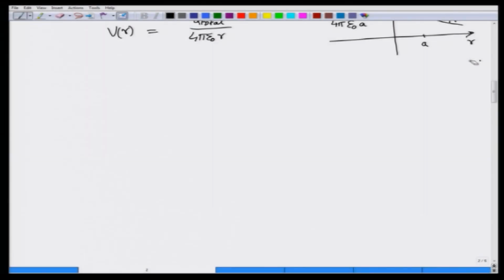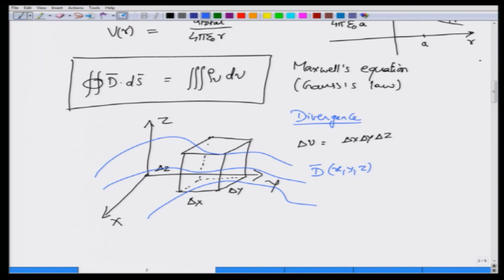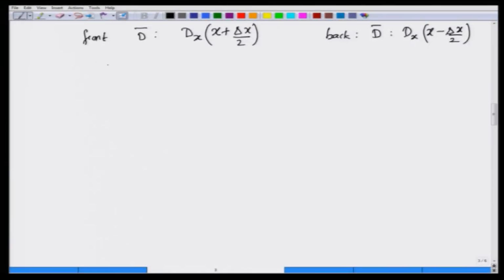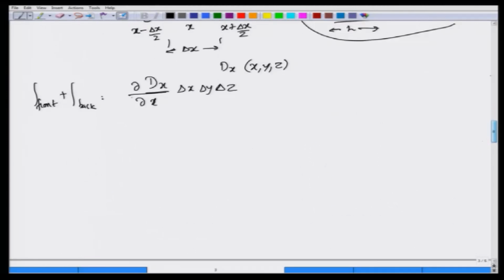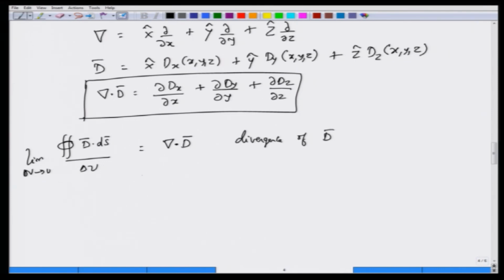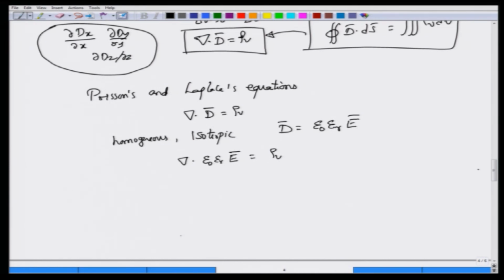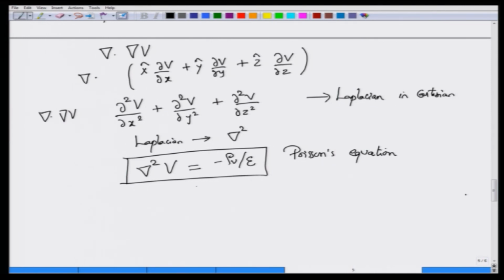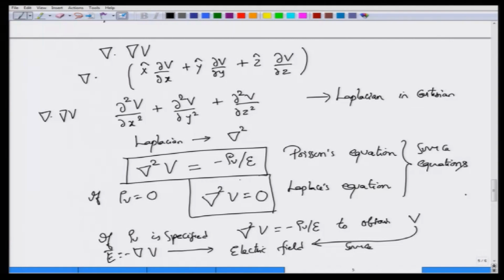Divergence & Poisson’s & Laplace’s Equation